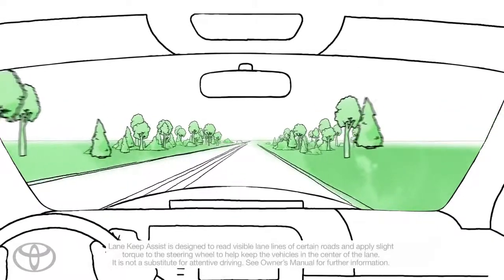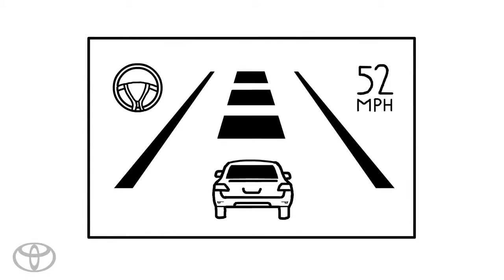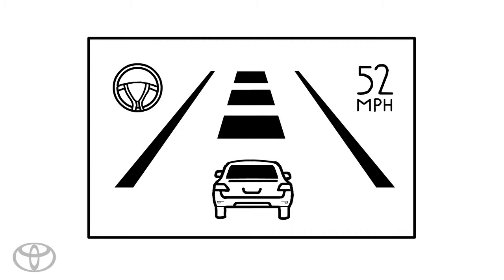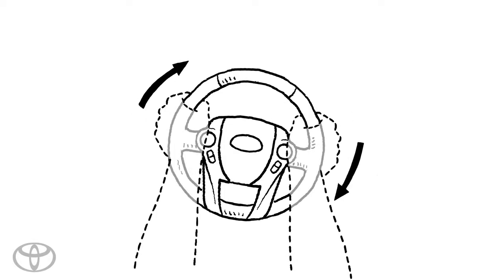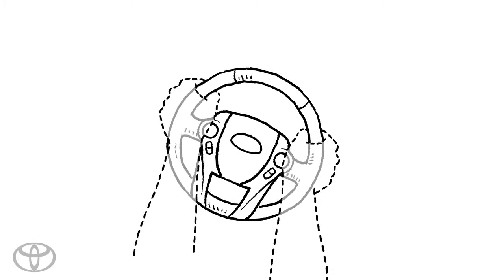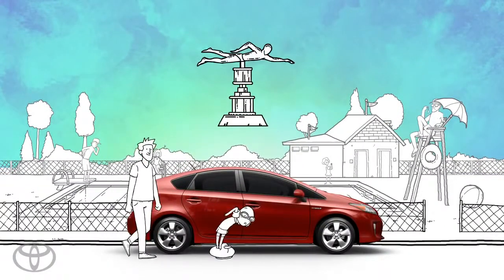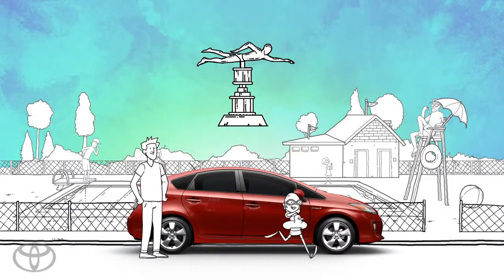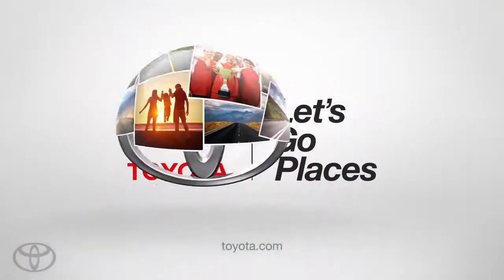Lane Keep Assist LKA Let's Go Places Safely Toyota